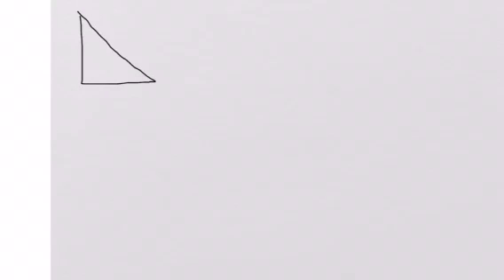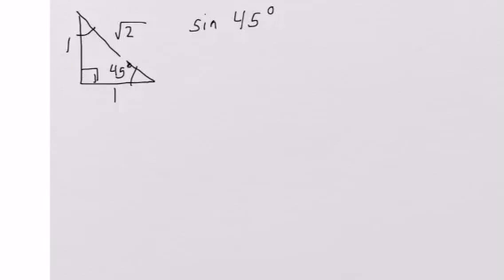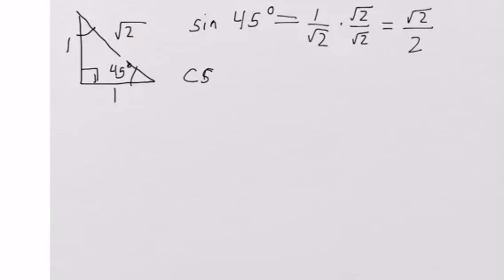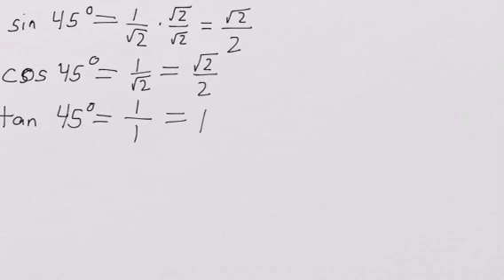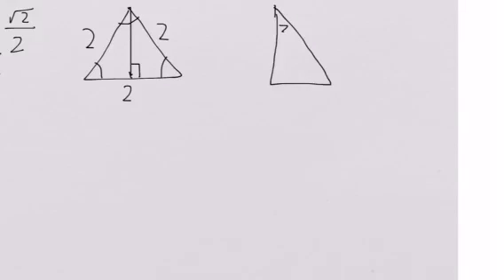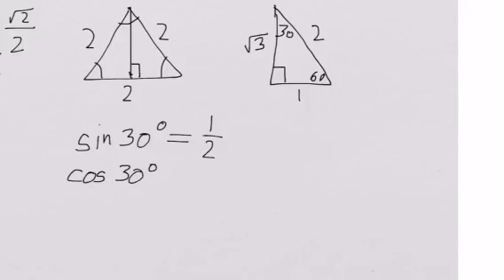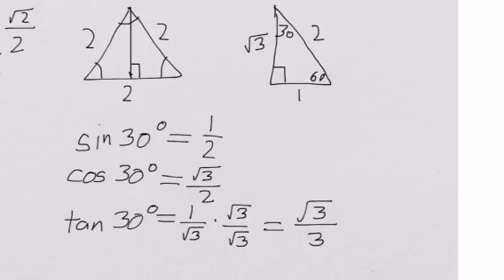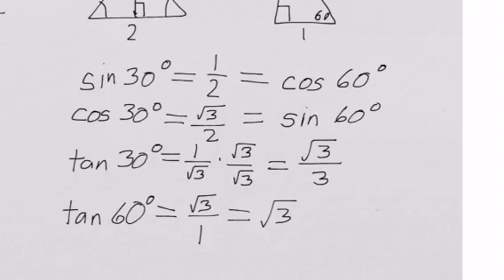Trigonometry Lesson 4B: Trigonometric Function Values of 30, 45, and 60 degree angles